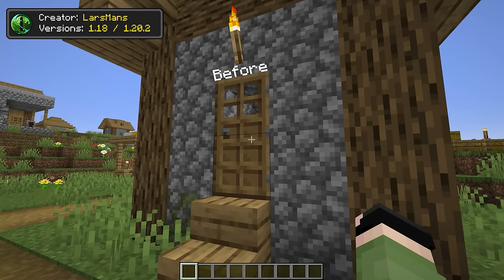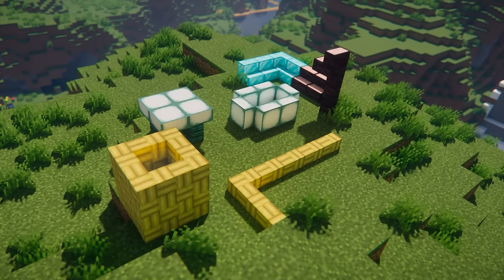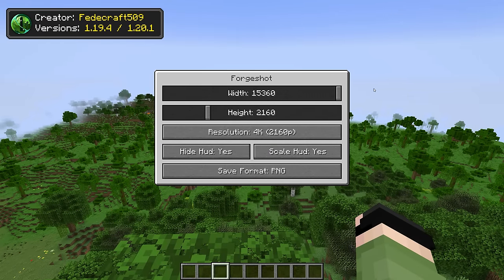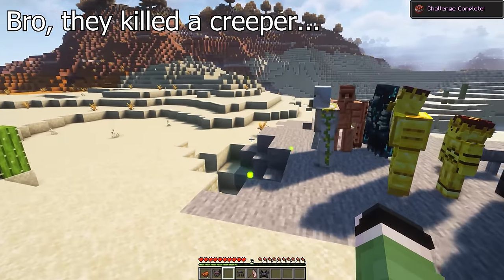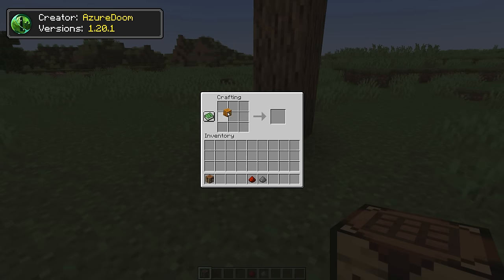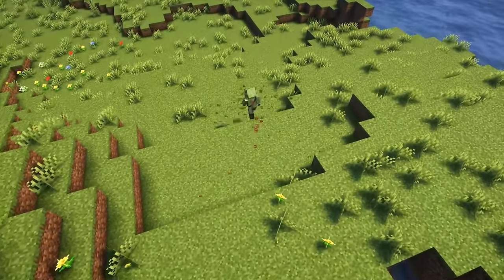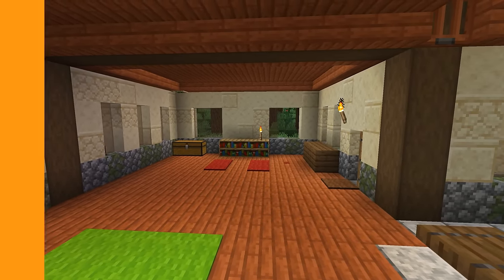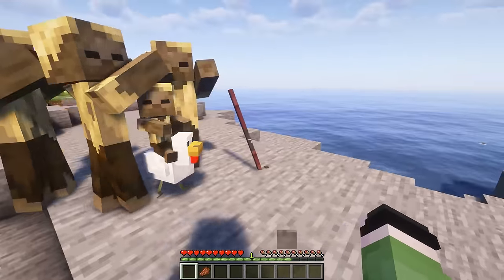50+ Mods You Never Knew About - Minecraft 1.20+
Here's a total of 50 Underrated You've probably never heard of or know about! This is a continuation of this video: (contains the rest of the mods)

Intro 0:00
Downloads:
- Seamless (Forge/Fabric) 0:12
- Extended Block Shape(Forge/Fabric) 0:22
- Sculk Horde (Forge) 0:35
- Minerally (Fabric) 0:54
- More Sniffer Flowers (Forge) 1:17
- Elytra Recast (Fabric) 1:31
- EnderMan Overhaul  (Forge/Fabric) 1:50
- Bridging (all mod loaders) 2:14
- Lucky Spelunker Charm II (Forge) 2:33
[Apologies for the title mistake]

- ForgeShot (Forge/Fabric) 3:04

- BiomePLUS (Forge) 3:28
(The Mods was removed from Curseforge)
- Modular Golems (Forge) 3:42
- Qrafty's End Villages (Forge/Fabric) 4:13
- Qrafty's Japenese Villages (Forge/Fabric) 4:31
- Zoo Architect (Forge) 4:50
- Diabolical Delights (Forge) 5:08
- Sit! (Fabric) 5:24
- Quality Sounds (Forge) 5:39
- Block Physics Overhaul (Forge) 5:56
- Hoes Are Scythes (Fabric) 6:17

- Simple Animated Guns (Fabric) 6:29

- LampCrafting (Forge) 6:47
- Cerbon's Better Totem Of Undying (Forge/Fabric) 7:01
- Explosion't (Forge) 7:16
- Rebirth Paintings (Forge) 7:30
- Wild West (Forge) 7:51
- Butcher's Delight Foods (Forge) 8:10
[Again sorry for the mismatched title on the Video :L]
- Juris Fun Stuff (Forge) 8:24
- Simple Spears (Forge) 8:44
- Any Lanters (Forge) 8:59
Check out The Rest of the mods! 9:17

Music used here:
"Roa - Freedom" is under a Creative Commons (CC-BY 3.0) license